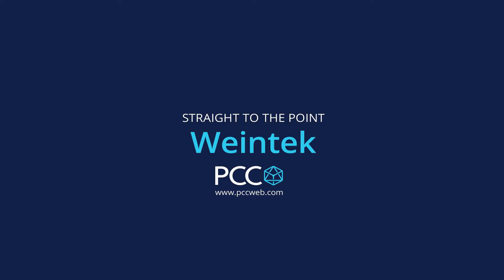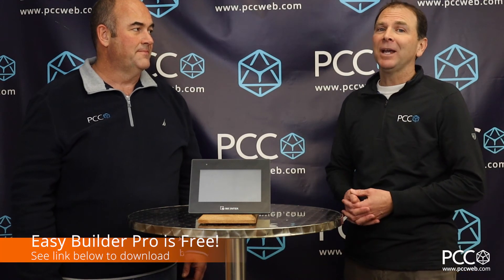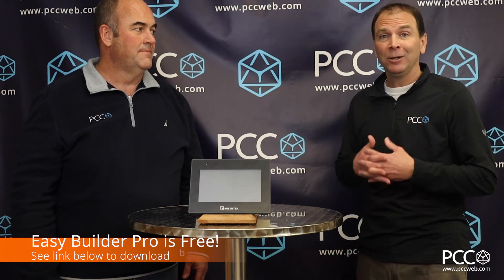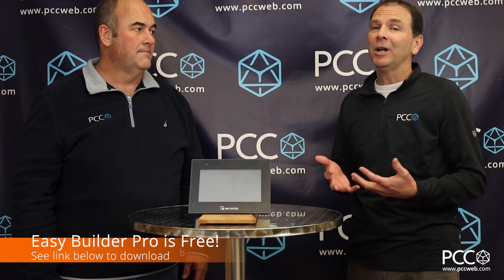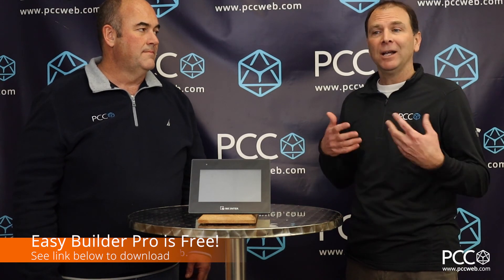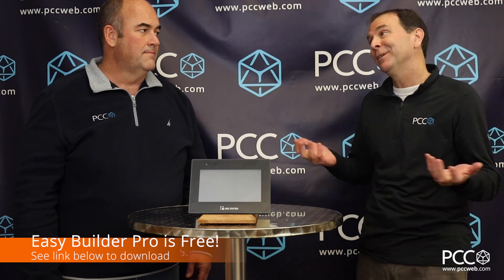Weintek | PCC's Straight to the Point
The Weintek cMT X series features a high-performance CPU, essential UI elements, 300+ PLC communication protocols, VNC monitoring, diagnostic tools, web interface, and Weincloud remote access for essential needs of industrial automation.  Includes enhanced features for smart applications with multimedia support (IP/USB CAM, video playback), centralized authentication (LDAP), multiple ways of monitoring (WebView/cMT Viewer), and JavaScript support.  The Advanced models also excels in cross-platform data integration with sophisticated features such as a PLC Web Browser, SQL database connection, and OPC UA Server.

Lead times from in-stock to 4 weeks as of this posting.